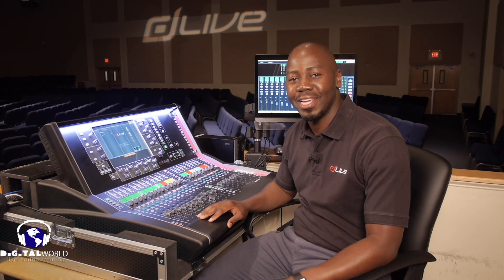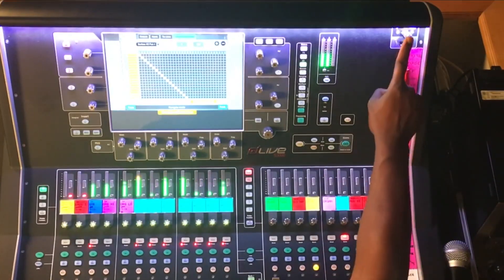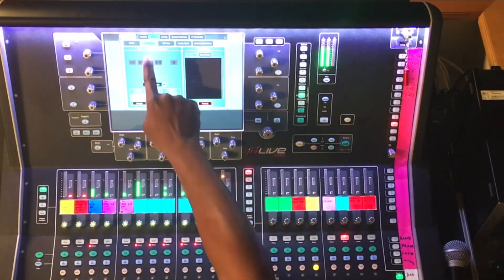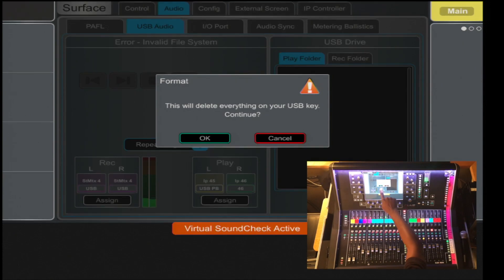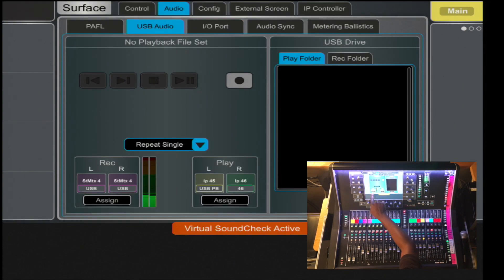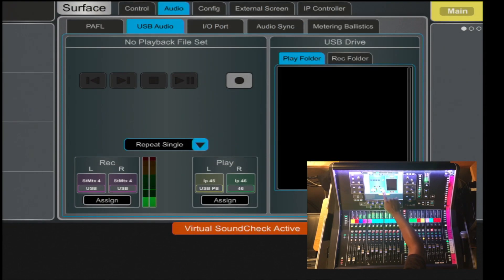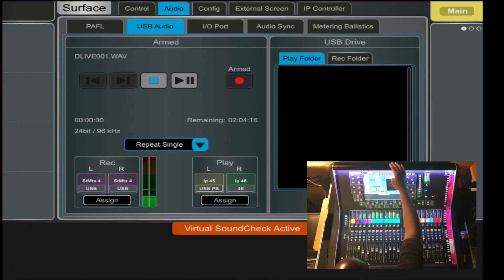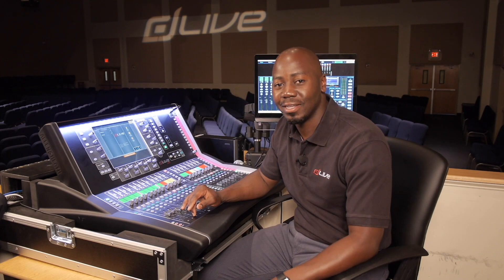Allen & Heath dLive Training - USB Recording Playback